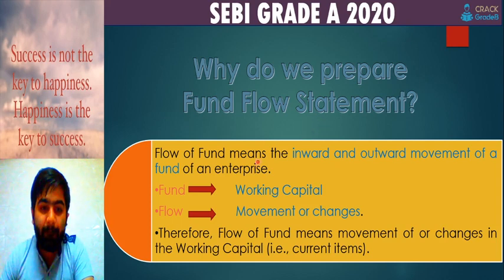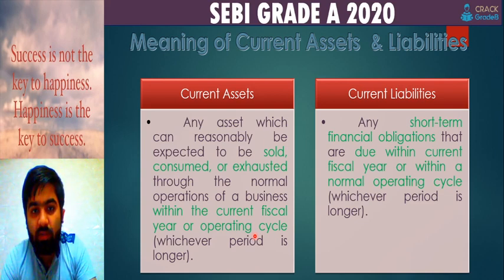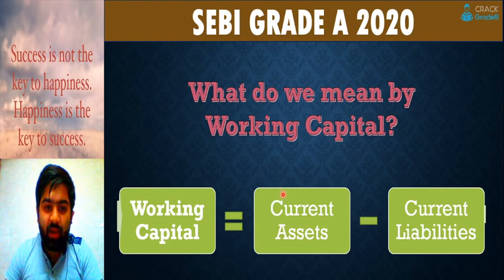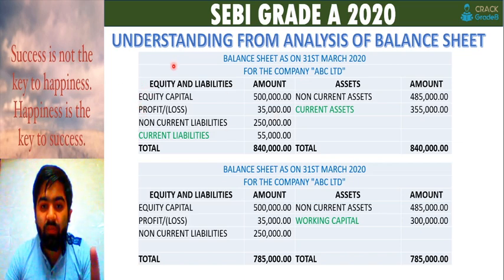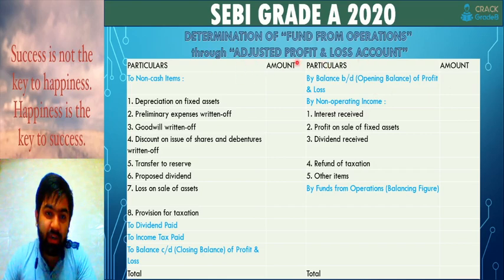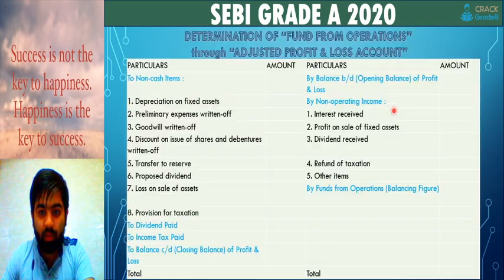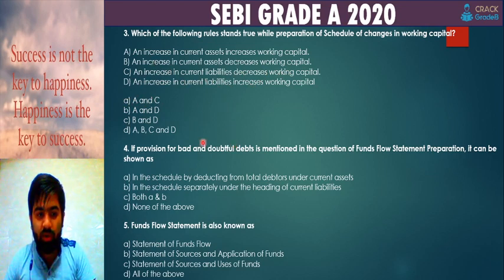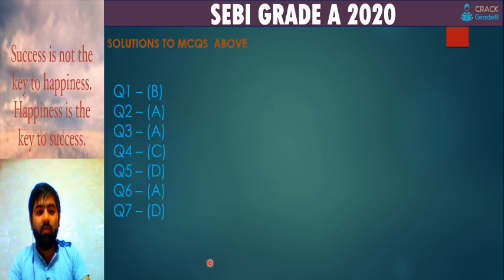Fund Flow Statement for SEBI GRADE A 2020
In this video, we will discuss Fund Flow Statement for SEBI GRADE A 2020.

80% Questions covered in our study materials in each exam till date. Proof shared by us at youtube and facebook pages.

In this video, we will discuss Accounting Standards for Inventories PART 1 for SEBI GRADE A 2020.

80% Questions covered in our study materials in each exam till date. Proof shared by us at youtube and facebook pages.